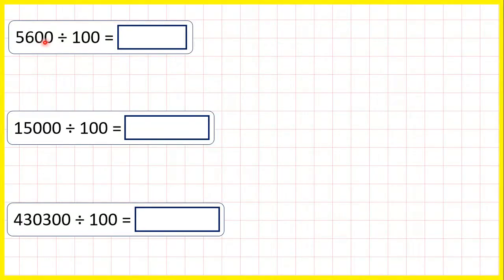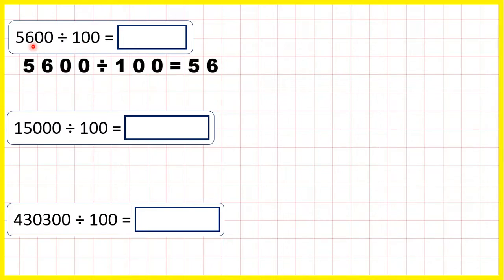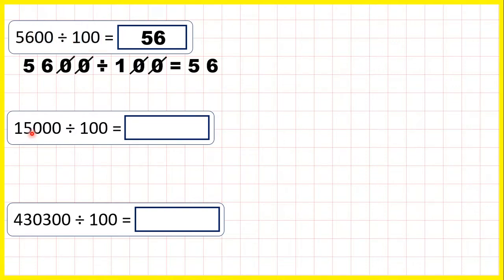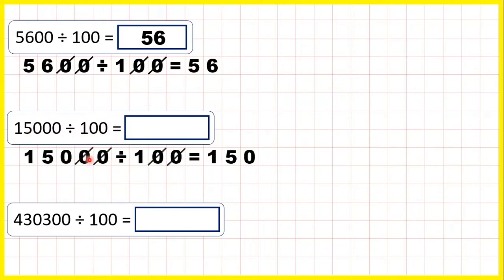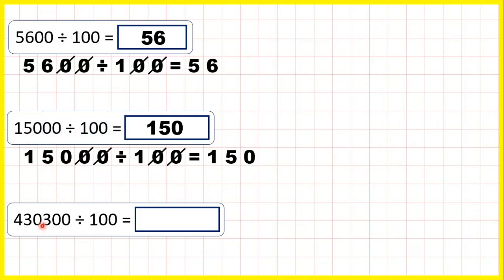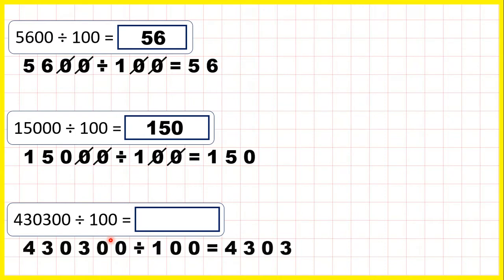Divide a 4, 5 or 6 digit multiple of 100 by 100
65 Divide a 4, 5 or 6 digit multiple of 100 by 100